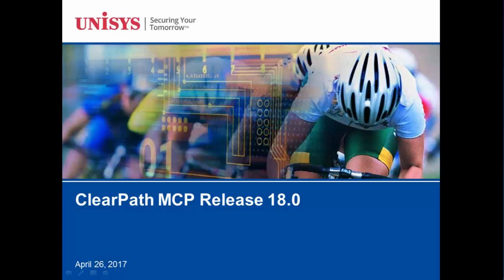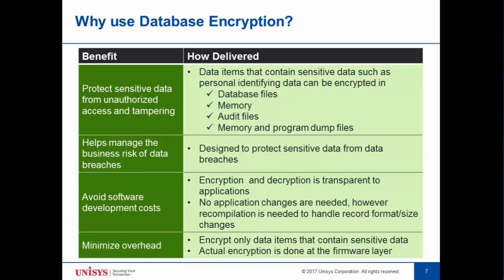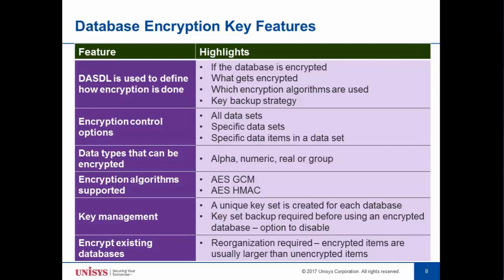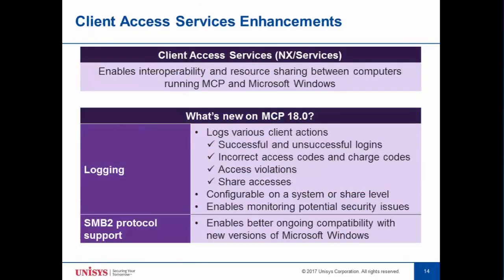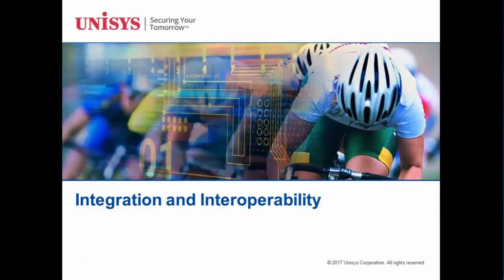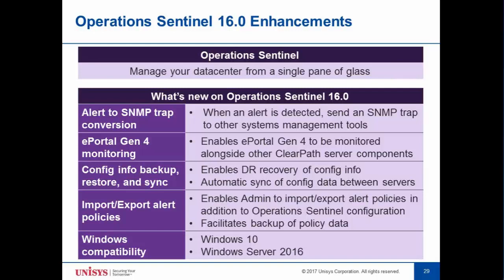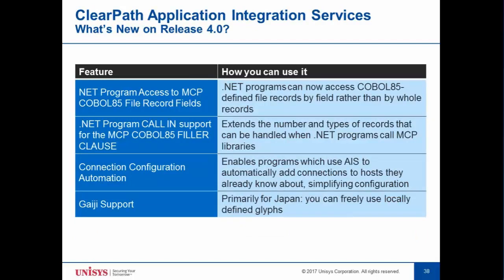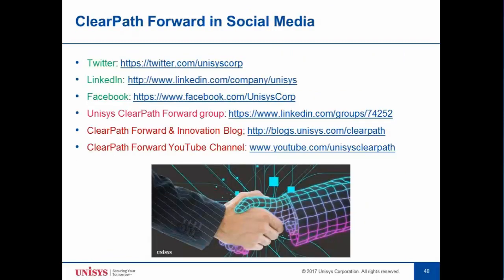ClearPath MCP Release 18.0: Compete at the highest level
This is a webinar recording of the ClearPath MCP Release 18.0 announcement.

ClearPath MCP Release 18.0 is a major release of system software for ClearPath Forward Libra servers and ClearPath Software Series products.

In a single, integrated software stack, Unisys has designed, developed, and tested all of the latest system software needed to help your organization compete at the highest level.

Please review this technical webinar recording to learn about new MCP features for application scalability, protecting sensitive data in databases, automating audit and regulatory compliance activities and expanding interoperability.